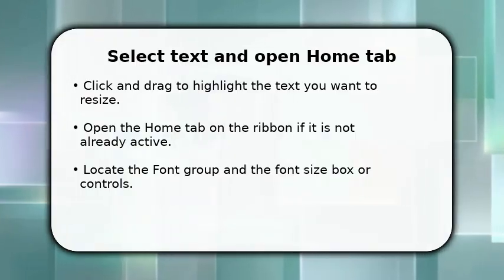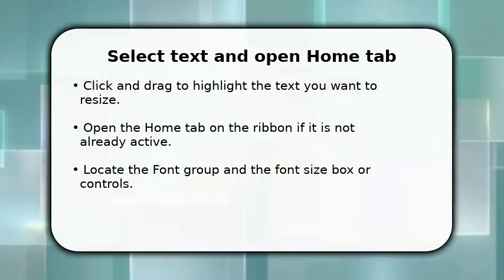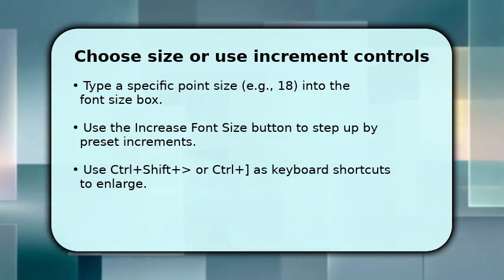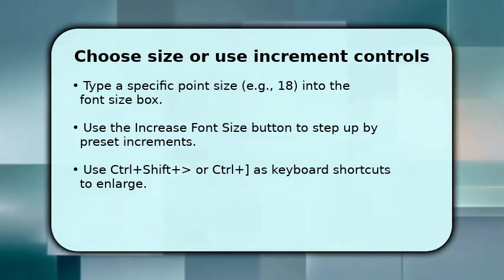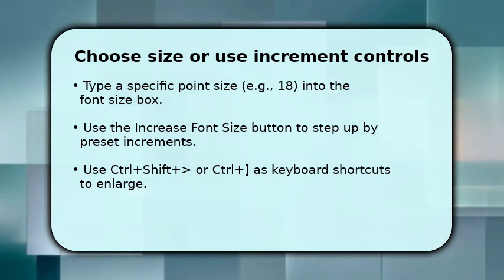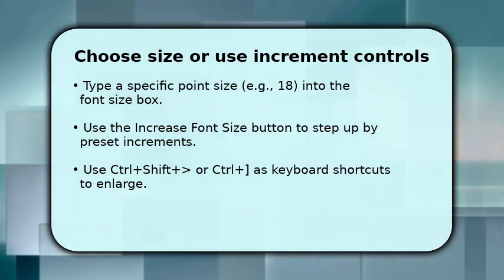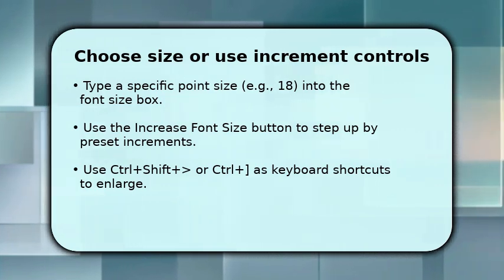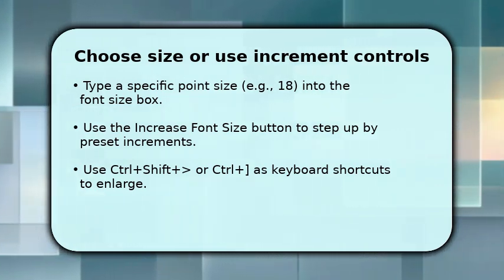How to Make Font Size Bigger in Word (updated)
How to Make Font Size Bigger in Word (updated) | 🔒 Surfshark VPN Deal — Stay private and secure. $1.99/mo + 3 Months Free ▸

Discover the simple steps to increase font size in Microsoft Word. This updated guide covers keyboard shortcuts, toolbar adjustments, and custom settings for a more comfortable reading experience.